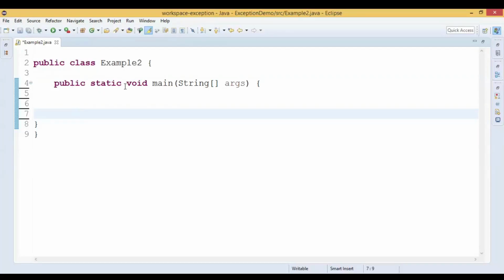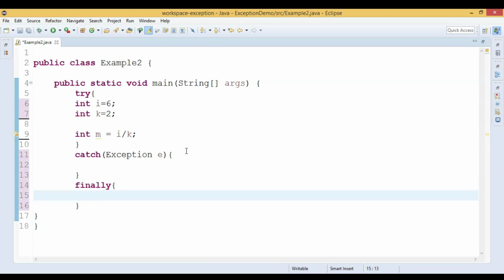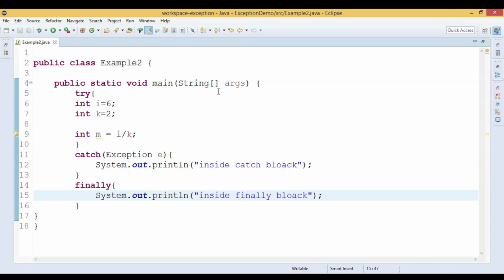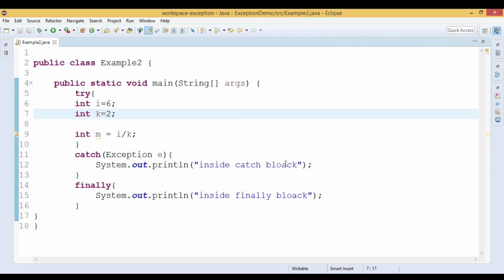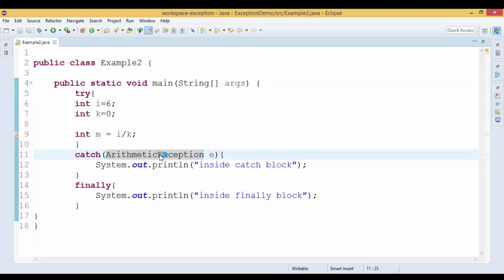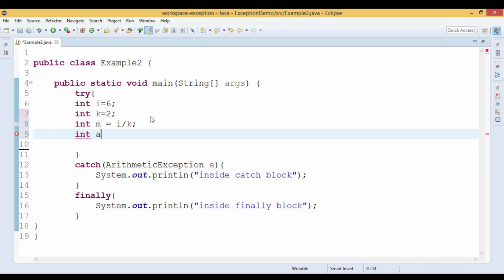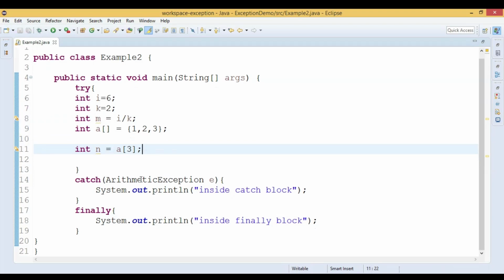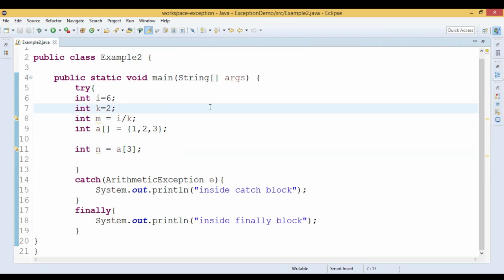03 - Use of finally block in Exception Handling - Java for beginners | Javacharya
This video is about finally block